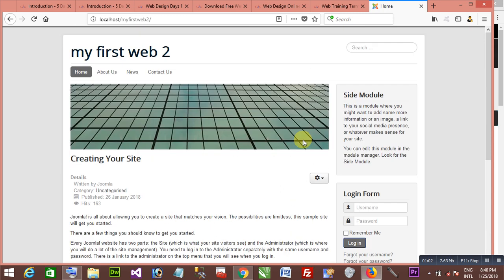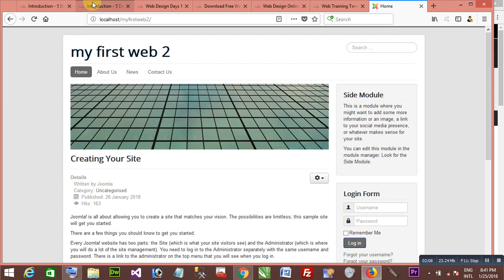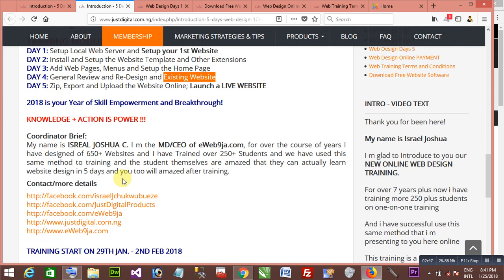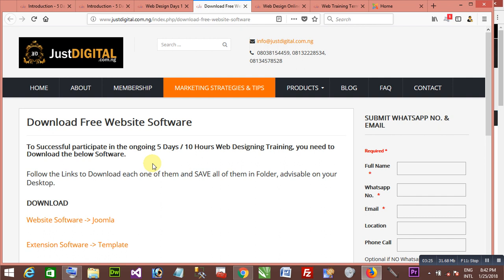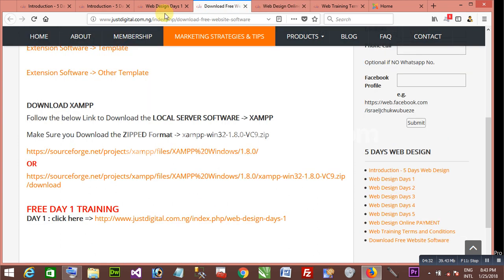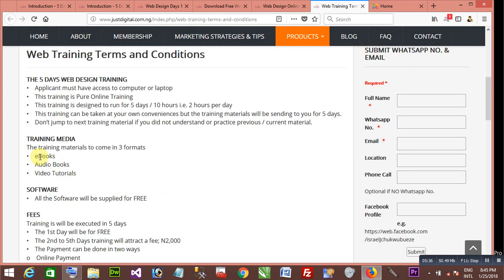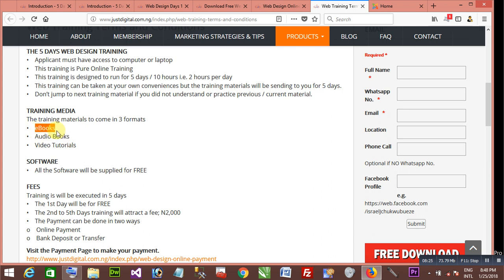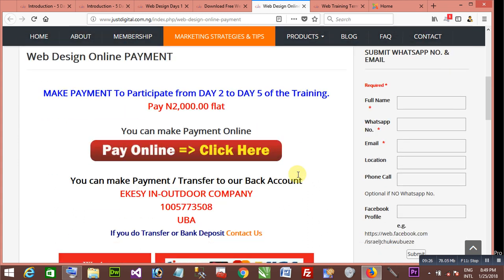Introduction to 5 Days / 10 Hours Web Design Training - Video No. 1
I Welcome you to this exciting Web Design Training